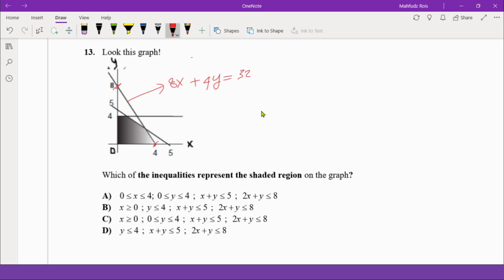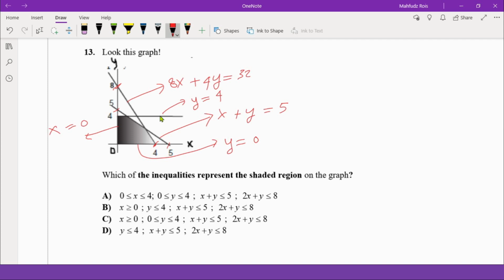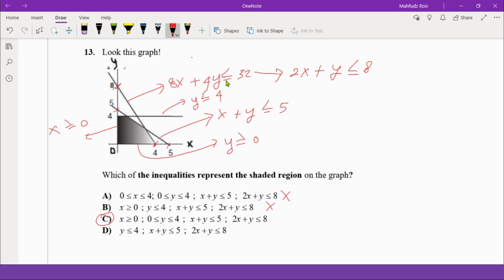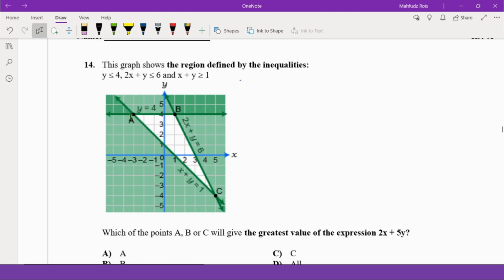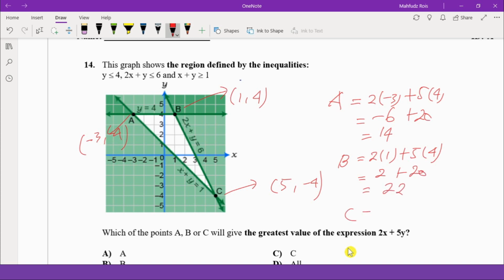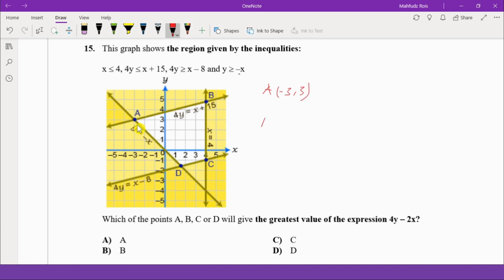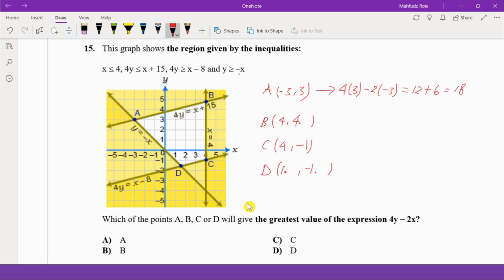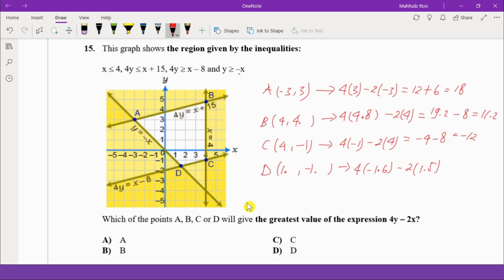Graphing linear inequalities in two variables.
This video explains the solutions of 3 questions about Graphing linear inequalities in two variables.